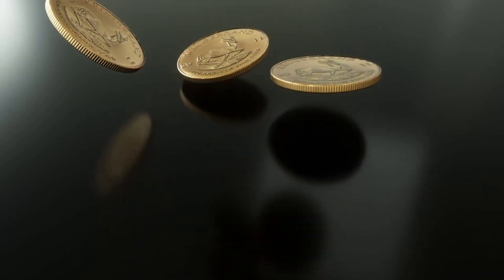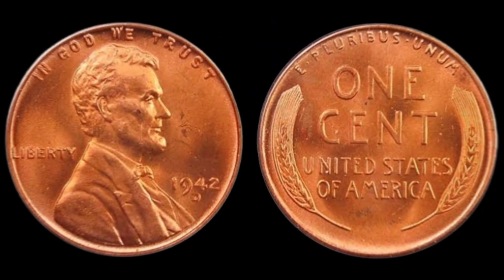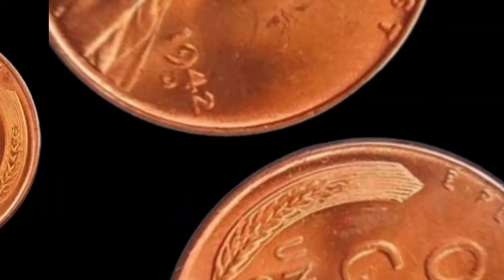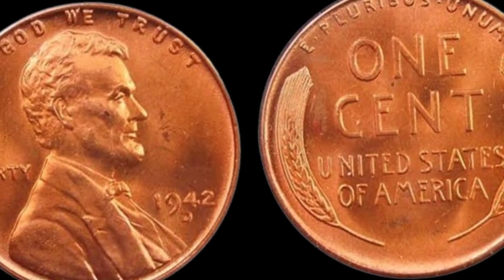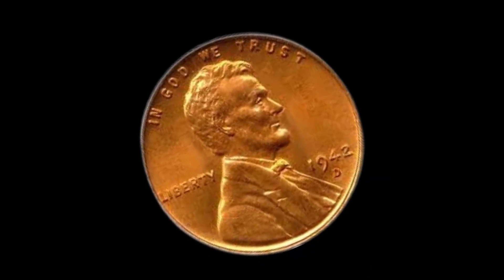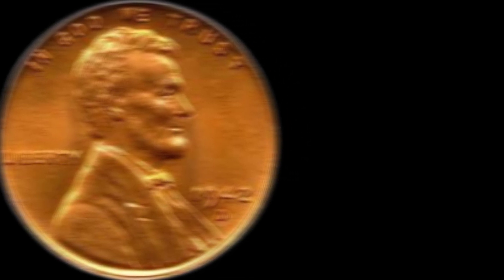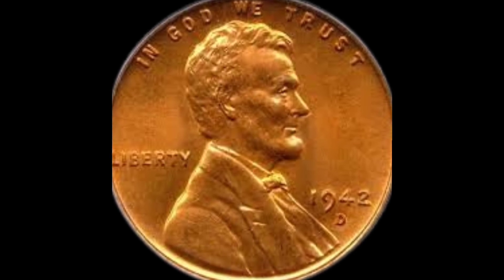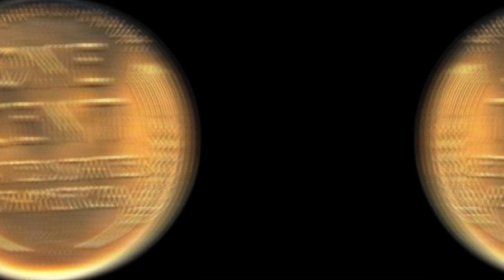1942 D Lincoln penny Could Make You Millionaire! Coins Worth Money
Unlock the secrets of numismatic history with a deep dive into the rare 1942 D Lincoln penny coin. Join us on a fascinating journey as we explore the features, rarity, and historical context that make this coin potentially worth a million dollars. Discover the hidden treasures that lie within the world of coin collecting and the stories that make each piece unique. Don't miss out on this exclusive glimpse into the allure of the 1942 D Lincoln penny—a small coin with a big value!